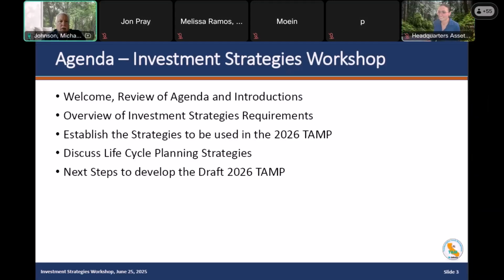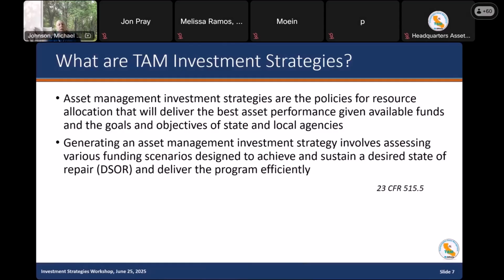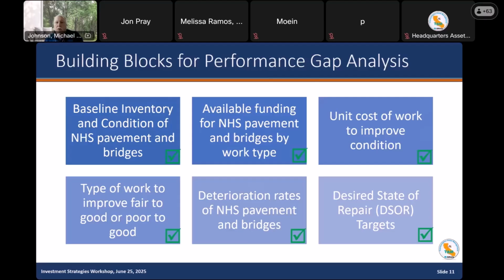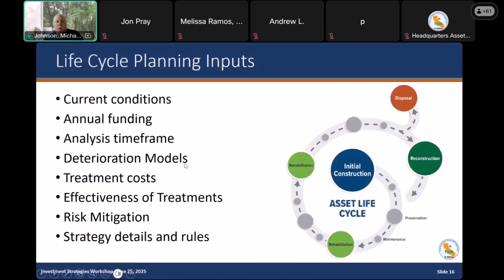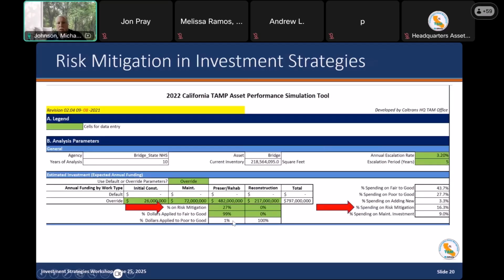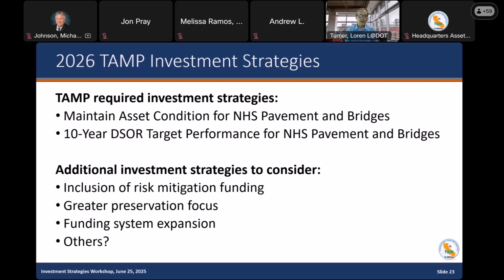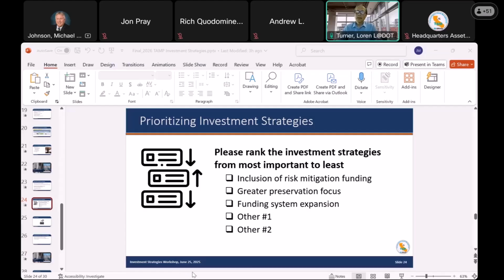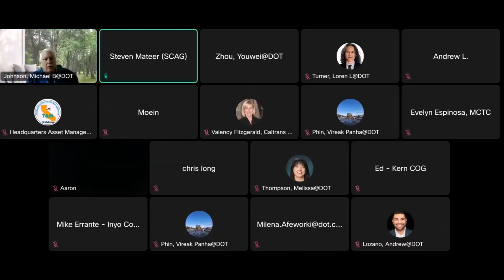California Transportation Asset Management Plan (TAMP) 2026 Investment Strategies Workshop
00:00 Introduction
00:09 Agenda
00:39 Overview of Investment Strategies
07:11 Establish the Strategies to be used
22:02 Discuss Life Cycle Planning Strategies
32:01 Participants Input
47:34 Closing Remarks